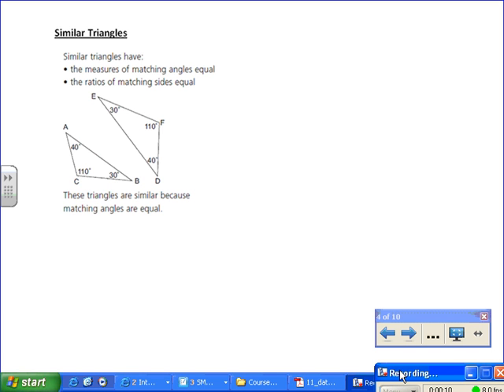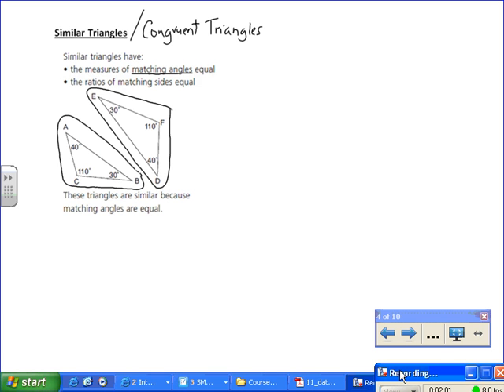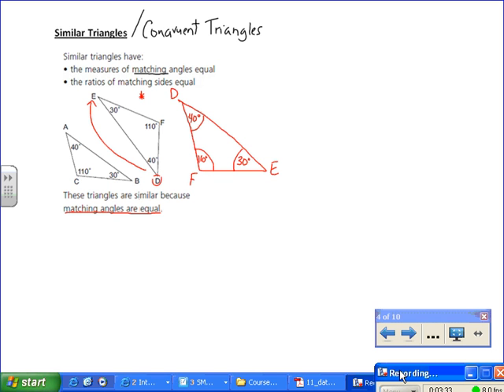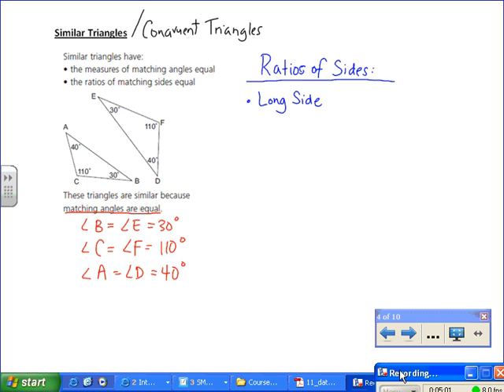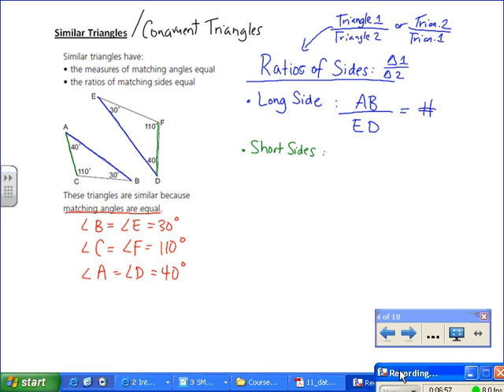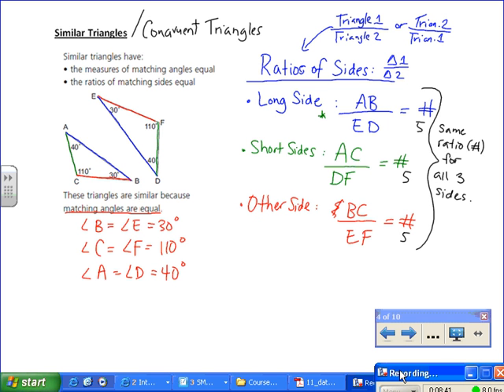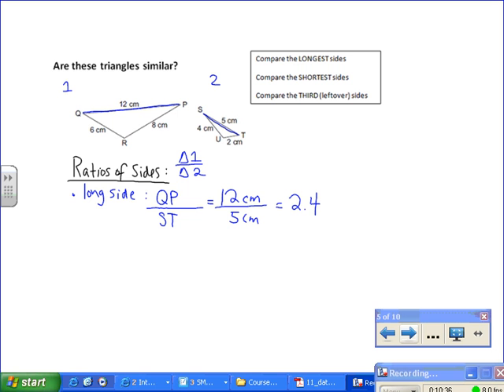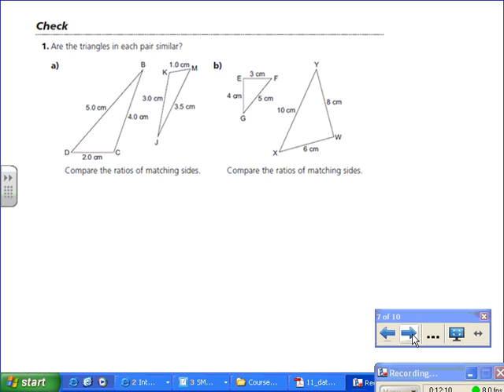Math 10: 3.0__Intro to Trigonometry_Similar Triangles